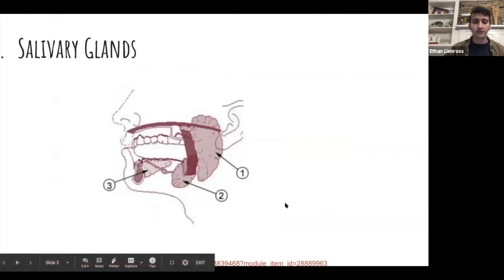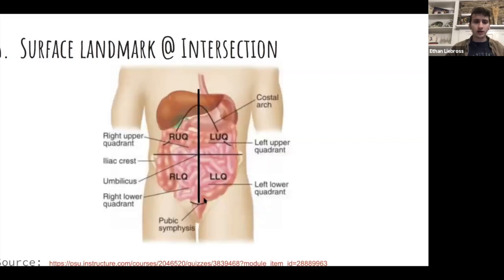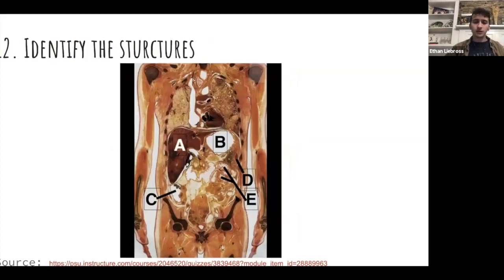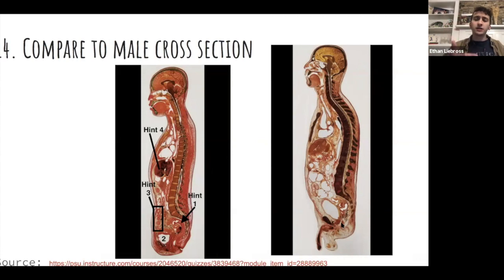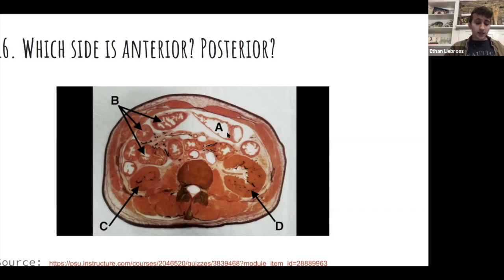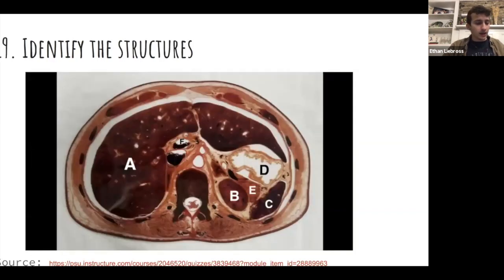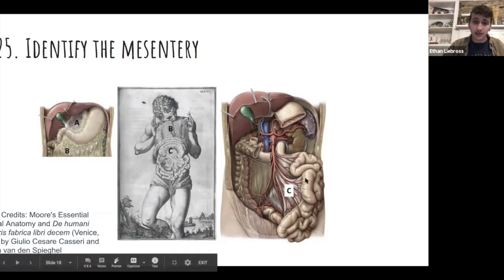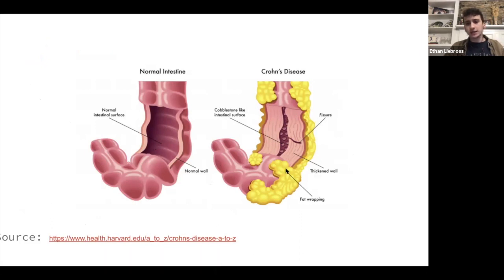Abdominal/Digestive Anatomy - Ethan Liebross Lesson